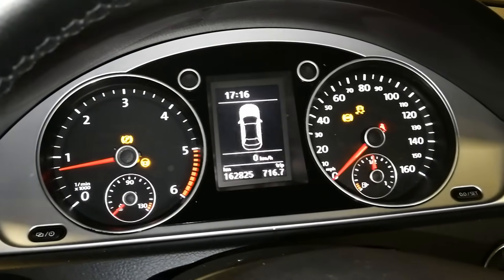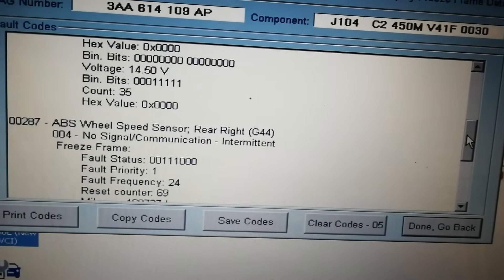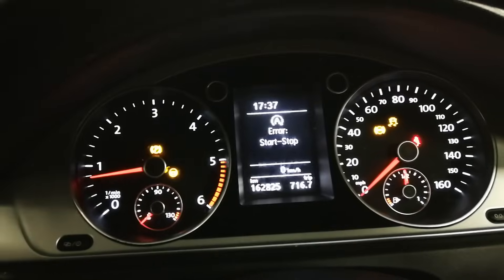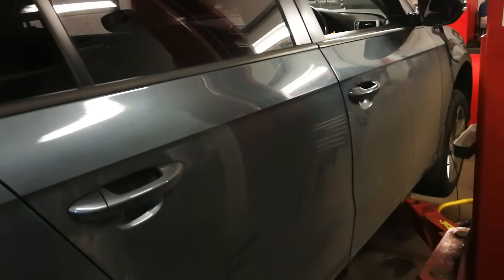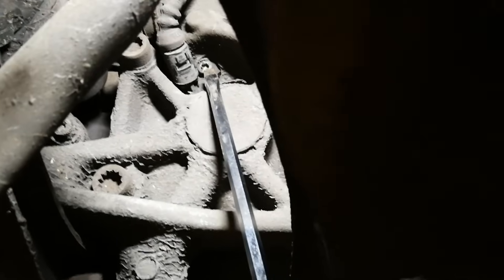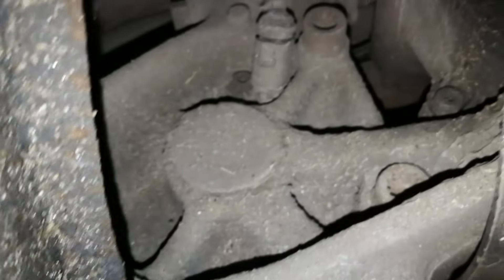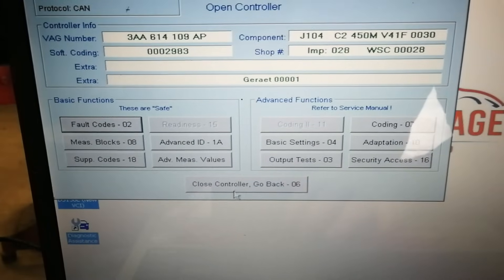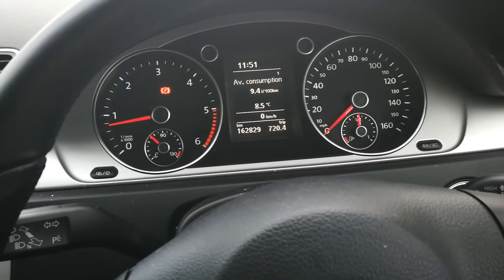Volkswagen With Multiple Faults, ABS ESC Start Stop, Electronic Park Brake, Power Steering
In this video I show how I fixed a Volkswagen Passat 2013 model with the following amber warning light faults on the dash, ABS fault, Electronic Stability Control (ESC) fault, Power Steering fault, Electronic Parking Brake fault. This coincided with Error Start-Stop Fault. I show what item was replaced to fix this problem and I also talk how you can do simple tests to help rule out/source faults on your vehicle and give general info regarding ABS wheel speed sensors and the different types.

Golf, Tiguan, how to fix